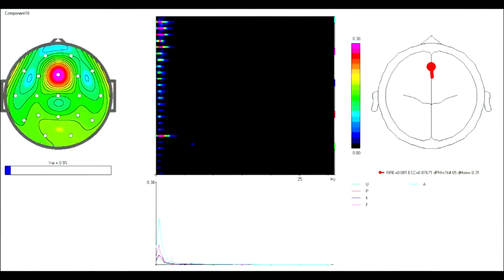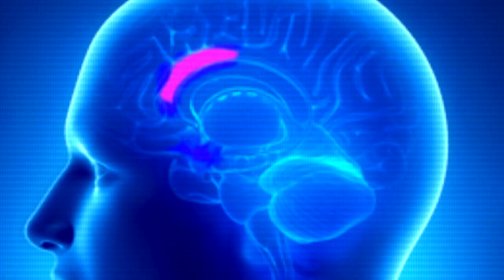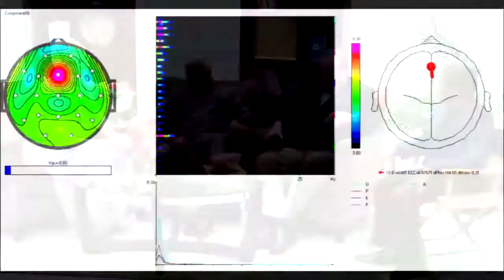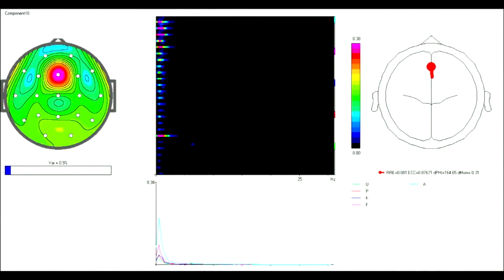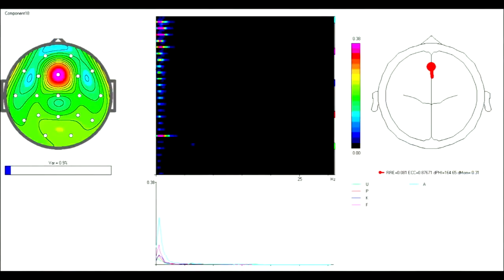Phonemic Intelligence EEG Study Findings